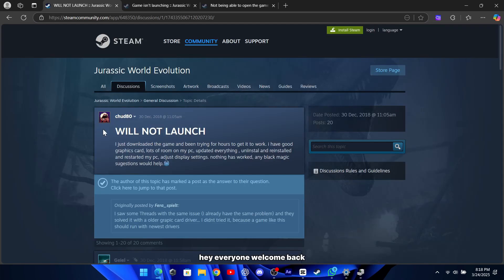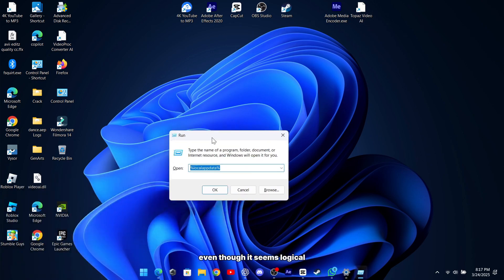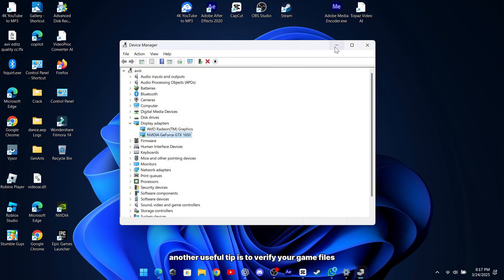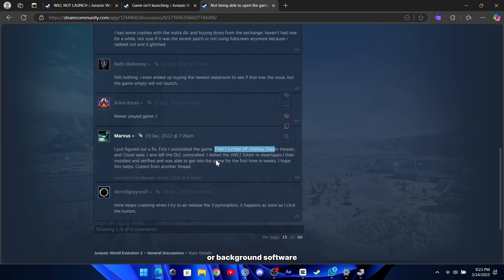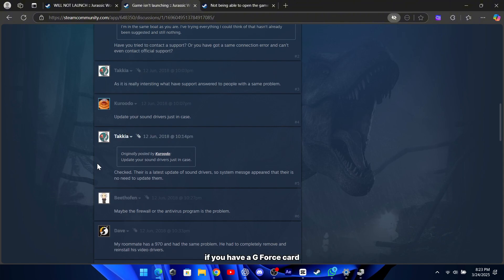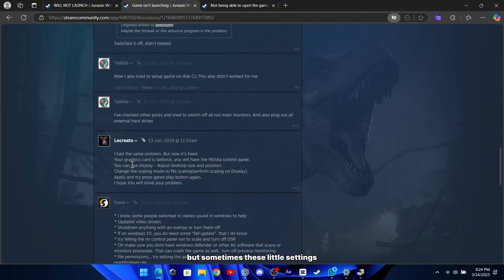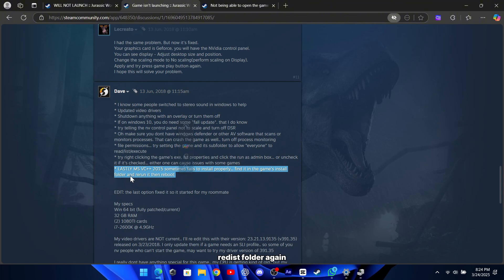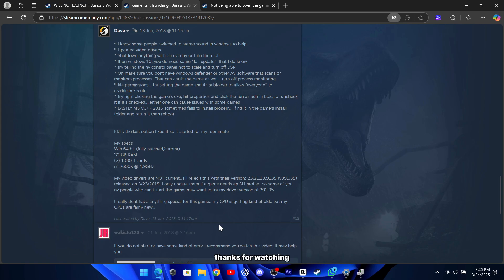Fix Jurassic World Evolution 2 Not Launching/Won't Start /Stuck On Loading Screen Error!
If you're having trouble getting Jurassic World Evolution 2 to launch, you're not alone. It can be frustrating when you're ready to play, but the game just won’t start. In this video, I'll go over some simple solutions that might help fix the issue.

Try These Fixes:
✔ Roll Back Your Graphics Driver
✔ Verify Game Files on Steam
✔ Disable Overlays and Background Programs
✔ Adjust Graphics Scaling in NVIDIA Control Panel
✔ Reinstall Microsoft Visual C++ Redistributable

If you found another solution, share it so others can benefit too.